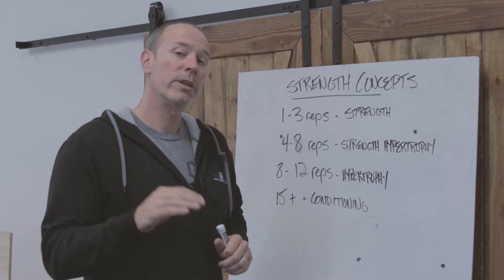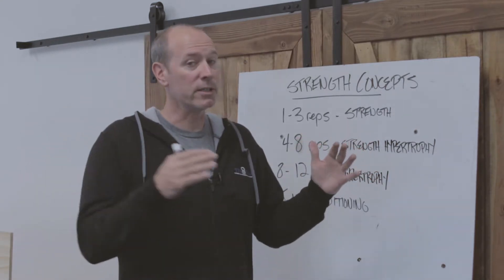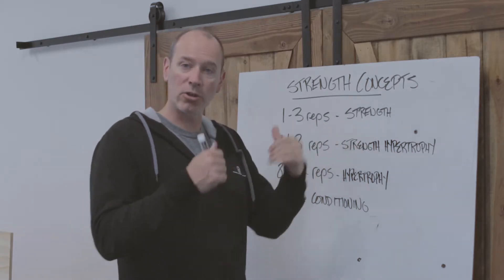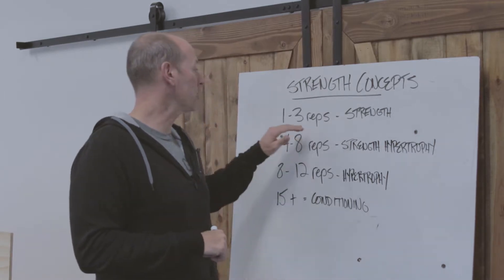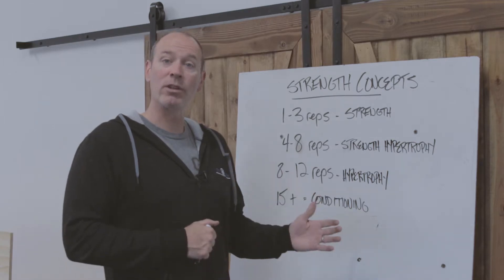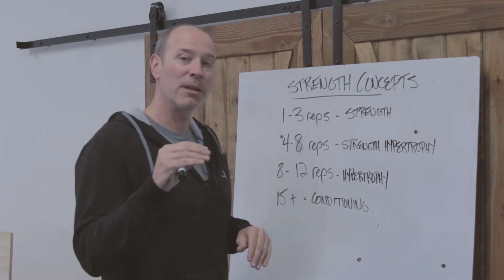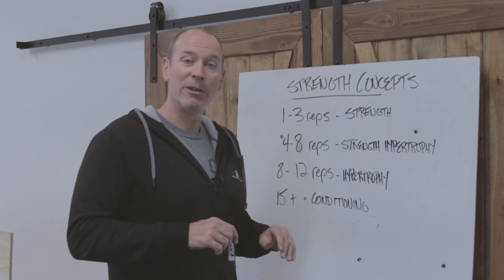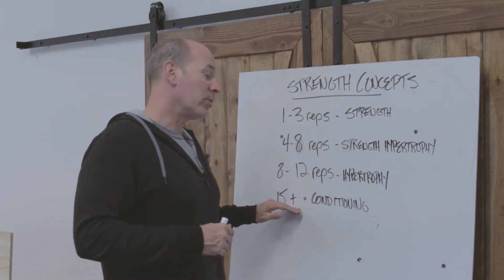STRENGTH CONCEPTS 1